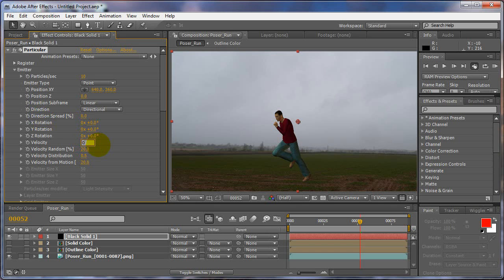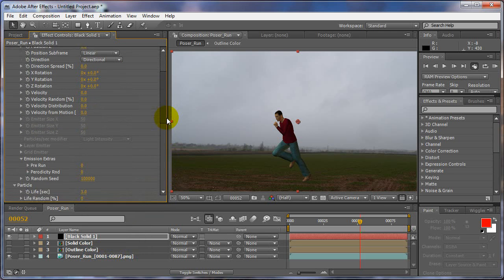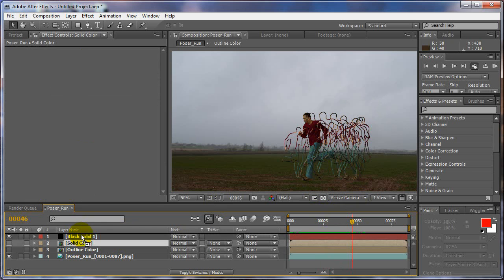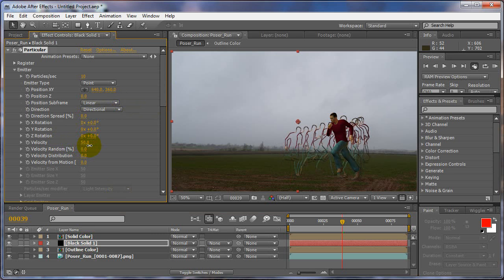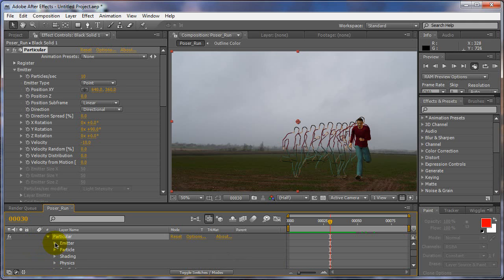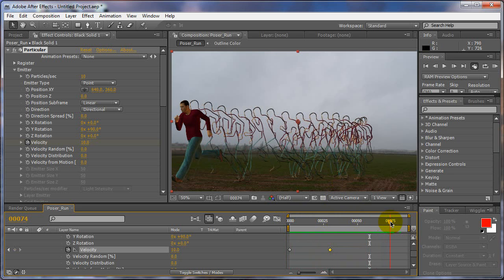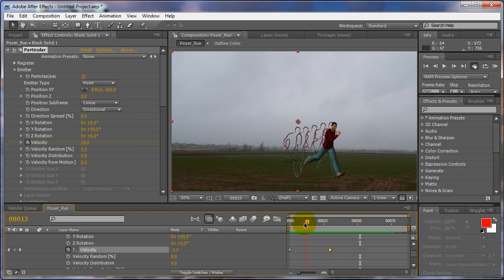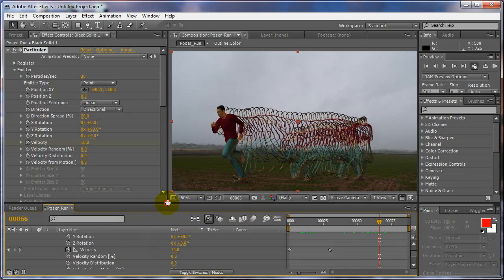Advanced Smallville Run Effect PT3